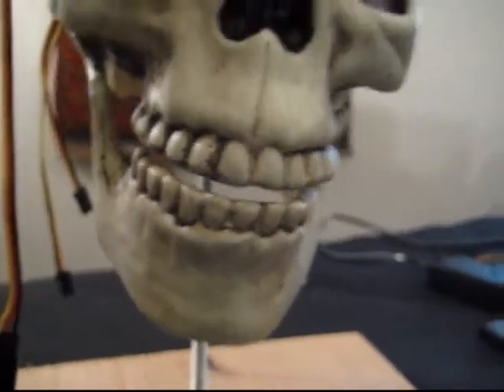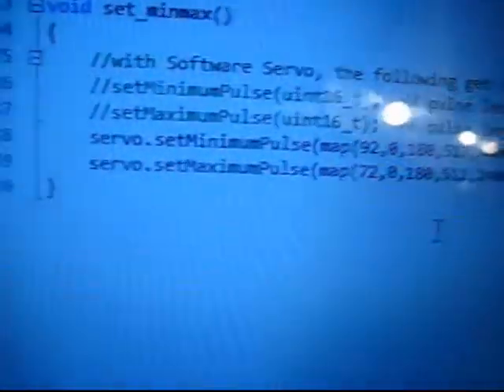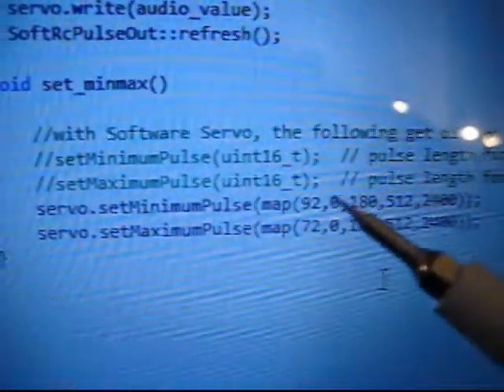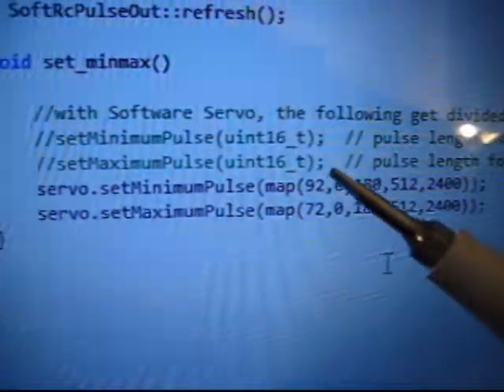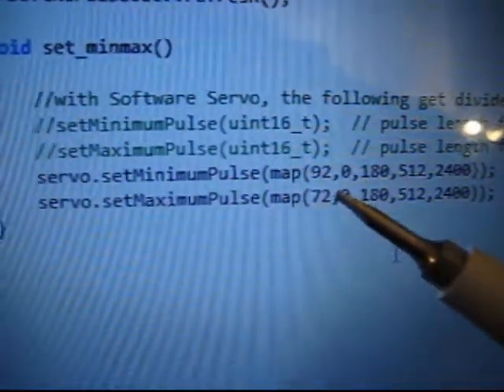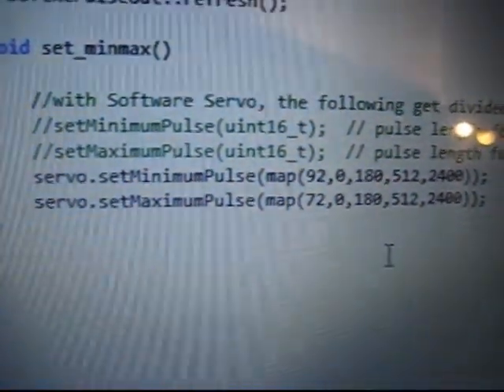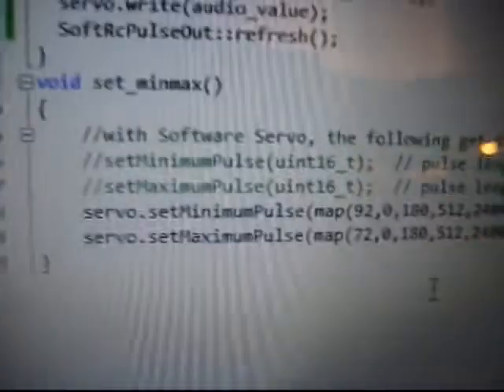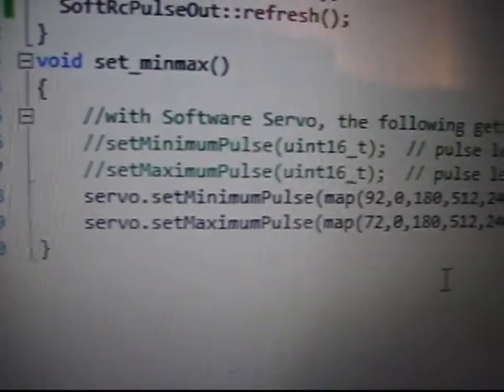JawDuino Arduino Talking Skull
This is a quick video of a simple talking skull prototype using an Arduino and KA2284 LED sound meter module.  The results are comparable to commercially available audio-to-servo modules that cost 10x as much.  For more info on this project, including code and wiring diagrams, please visit ButtonBanger.com.  Thanks!